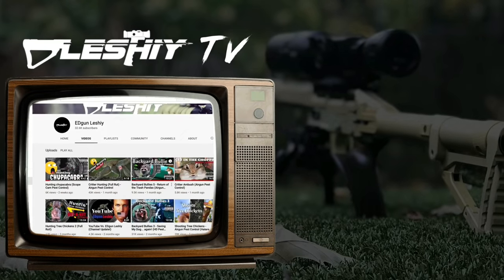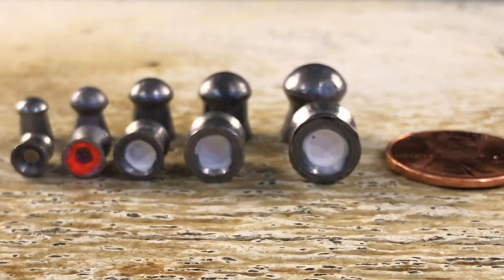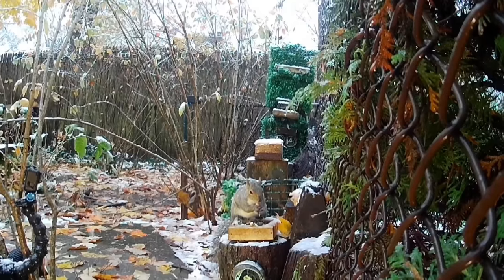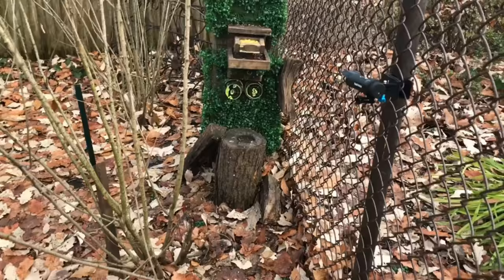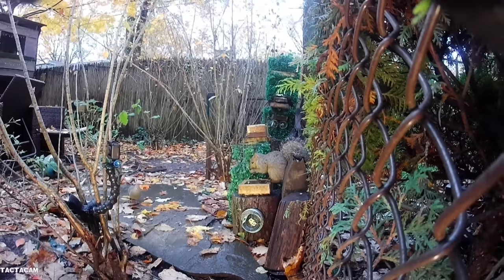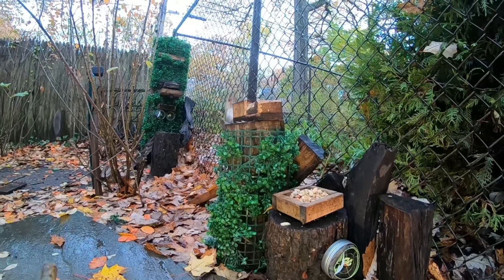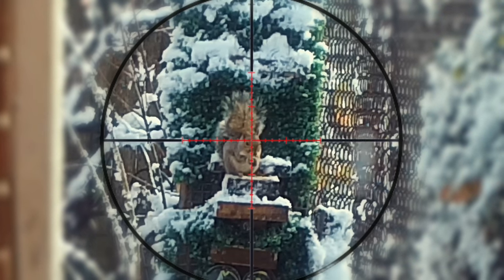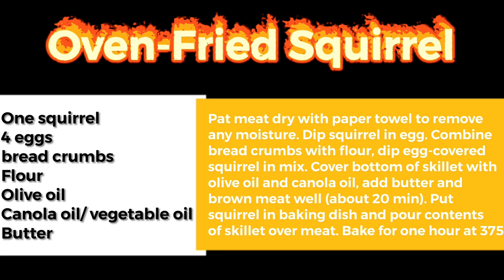Squirrel Hunting with a 9mm - vol 1 (EDgun Leshiy Nasty 9)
Backyard hunting for Squirrels with a 9mm airgun… the EDgun Leshiy.

Per the usual, this video is packed with some good ole fashion backyard hunting and pest control with the EDgun Leshiy, EDgun Leyla 2.0, EDgun R5m, and EDgun Veles.

All footage is shot through the ATN X Sight 4K or ATN Thor 4 Thermal scope and Tactacam 5.0 cameras downrange.

Looking for some behind the scenes action?  Come follow EDgun Leshiy on Instagram

Club Leshiy

to signup… it’s 100% FREE!

* Additional Info *

For the complete rundown of my kit, you can go

If you’re looking for an all-in-one scope with night vision, normal day, and a sweet digital camera, ATN is having some amazing sales to make them even more affordable.

If you have a product or company you’d like me to highlight within a video, I’ve opened up opportunities to do so.

(*) affilate links

This video contains footage of pest control.  Squirrels are humanely killed in accordance with all laws.  Graphic sections have been removed so you don’t get butt hurt. I do not do this to glorify the death of animals.  While I certainly toe the line between entertainment and hunting, I do so by showing educational footage on how to humanely dispatch a pest.  The fact is this is 1000x more humane than the traps and poison sold at every hardware and grocery store.

If you have an issue with this… please don’t watch.  For some insane reason, you still will… but don’t say you weren’t warned.  One suggestion… go buy a home, and then let me know how you feel when these critters try and destroy it.  You’ll either go one of 2 routes… 1) poison, because you’re not man enough to do it yourself, or 2) you have a change of heart, and realize pest control is 100% needed, and an airgun makes it so that the animal doesn’t suffer.

“use a real gun”, “these animals suffered”, etc etc

I understand you may feel the need to tell me to use a “real” gun.  May I suggest you checkout sites like to see how modern airguns are not what we had as kids.  These airguns are fully capable of humanely taking down mid to large game.  In fact, for small game and pests, I tune them way down.  Finally, firearms are NOT legal, or safe to shoot in urban backyards.  The laws are different from state to state and city to city, but airguns, in some capacity are legal and a humane way of dispatching pests.